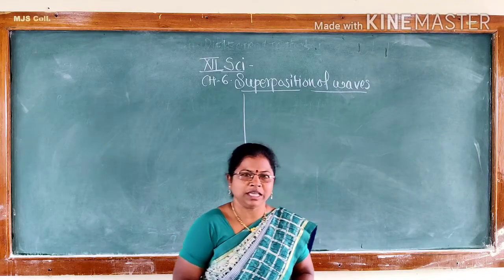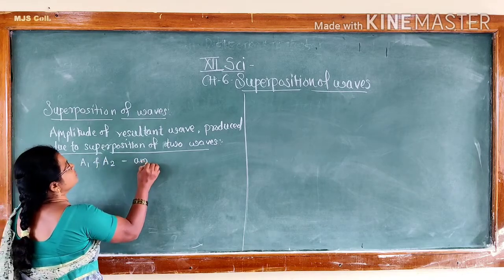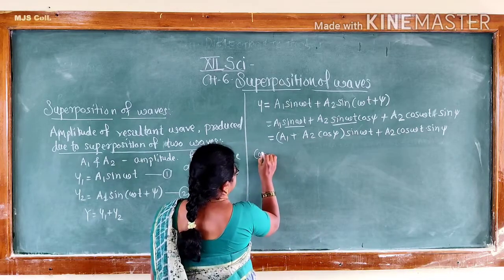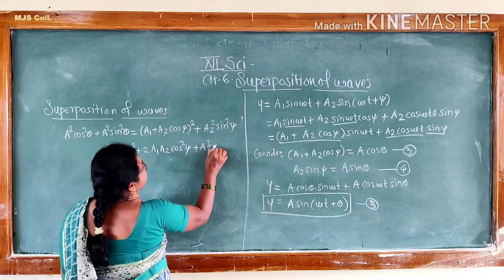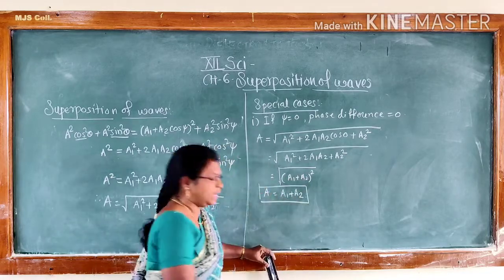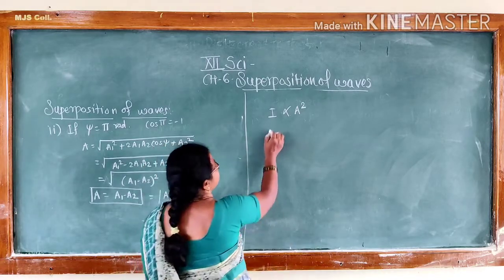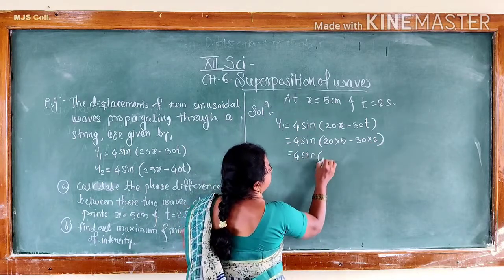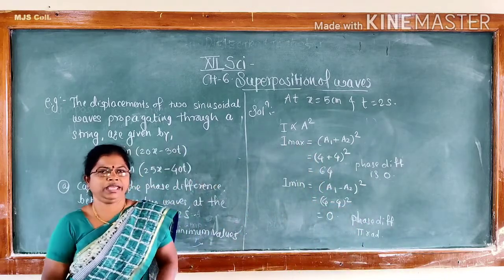XII SCI Superposition of Waves L 2 Amplitude of waves.